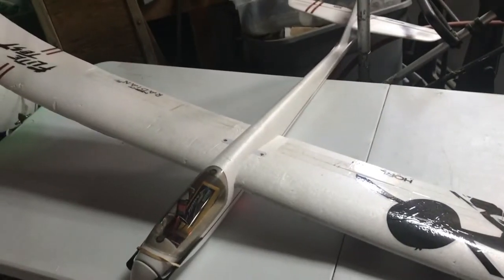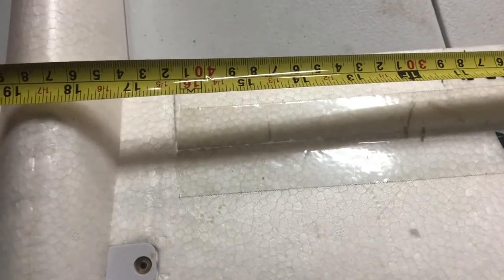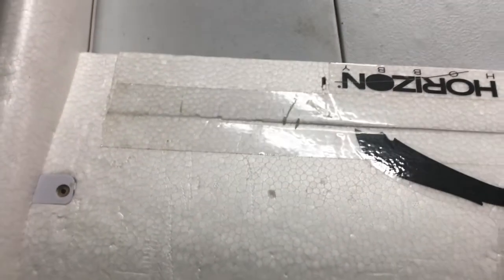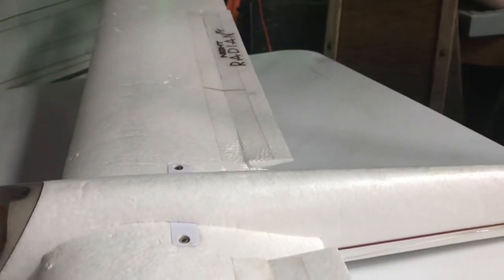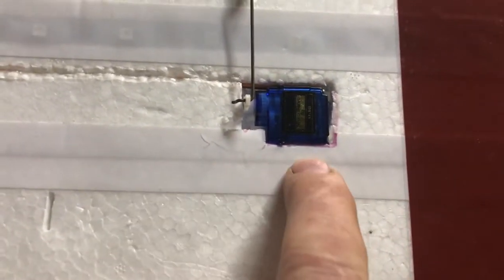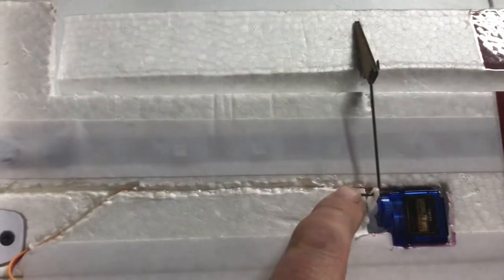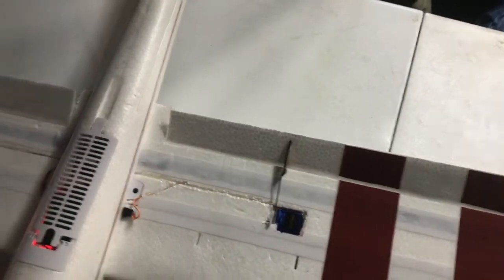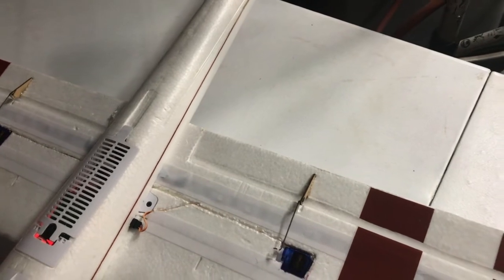Night Radian flaps spoilers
This is a video detailing how I installed flaps/spoilers on my Night Radian. It helps a lot with landing, since the plane wants to keep flying once in ground effect.